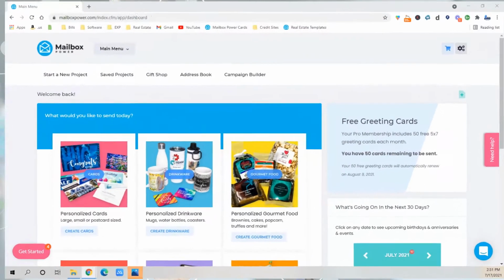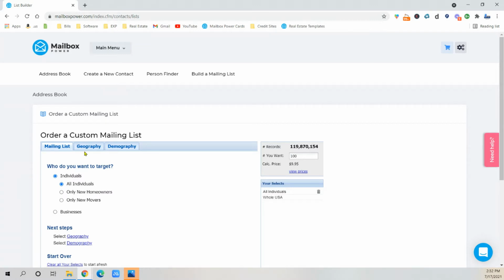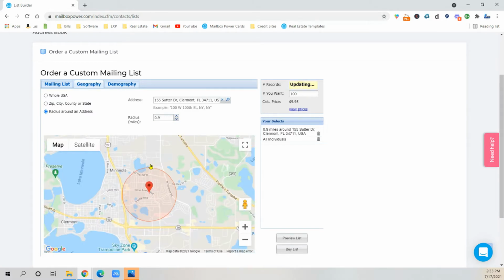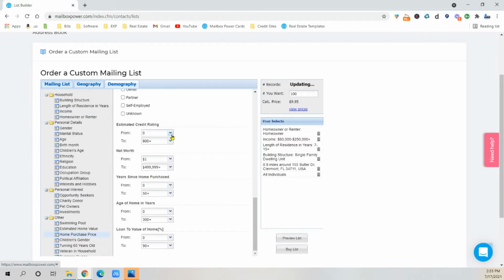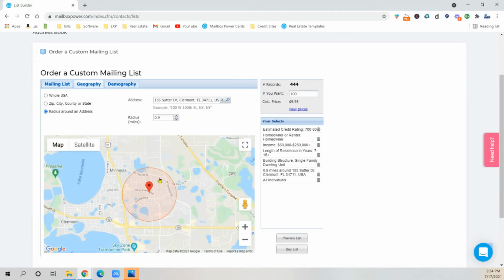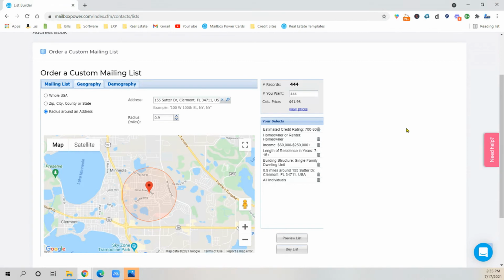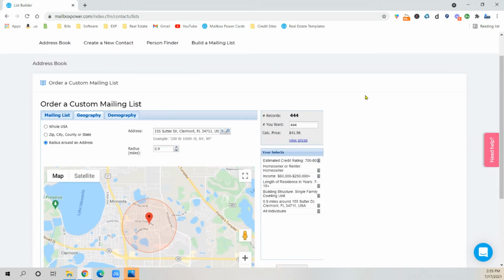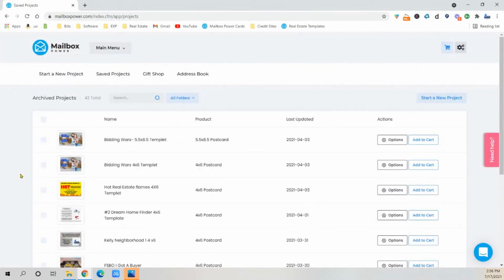Seller Lead Generation With Mailbox Power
In this video, I go over a very targeted seller lead gen approach that pulls a list of the best predictive home seller leads you can find.

You can not find this list on Facebook, Youtube, or Google. This is also a much better approach than using EDDM.